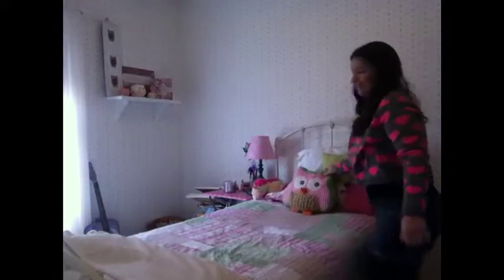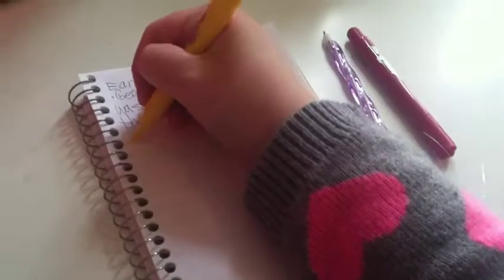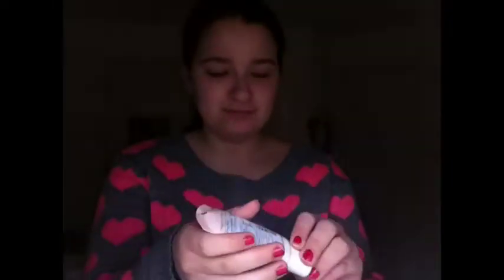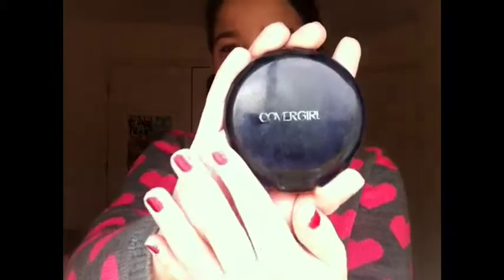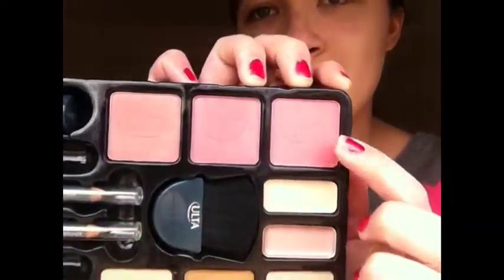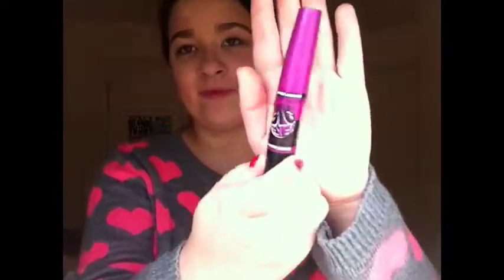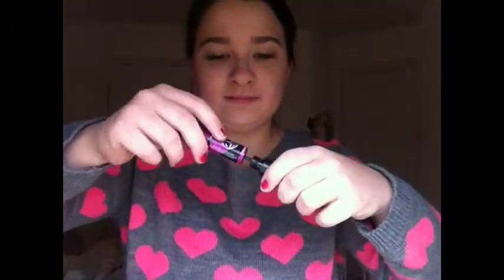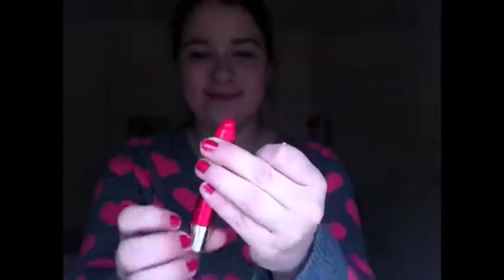Survive School! Study Tips + Makeup, Hair & Outfit!